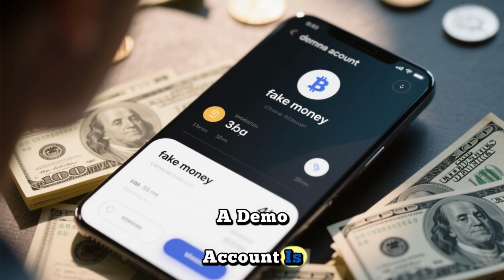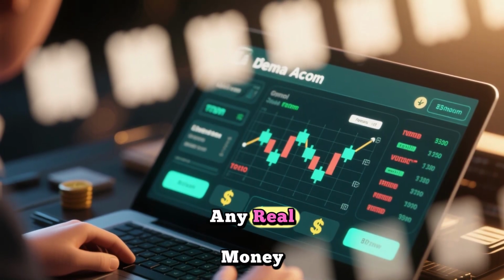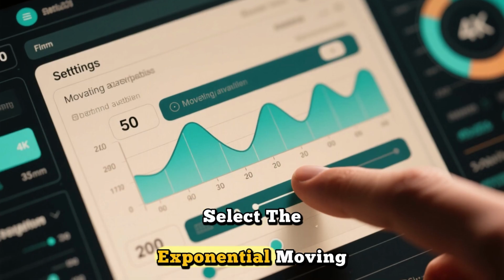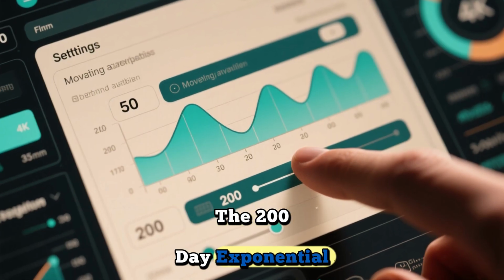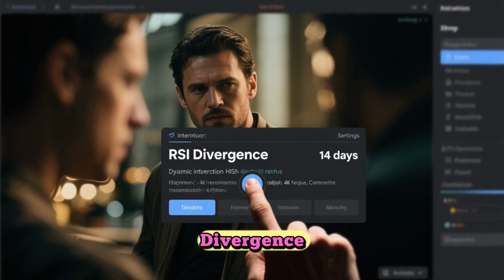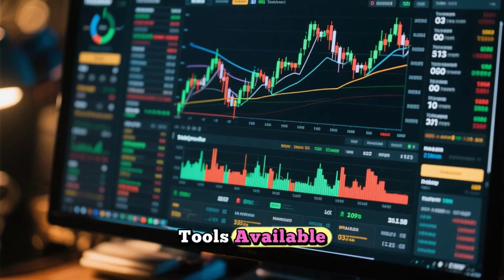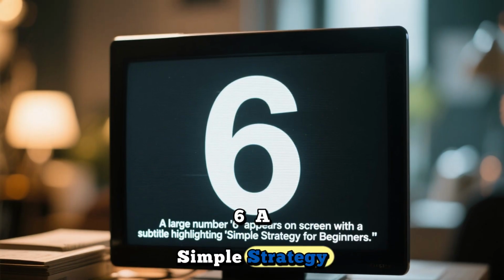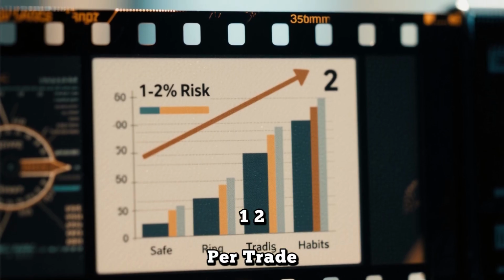Forex Trading for Beginners (2025) | Step-by-Step Guide to Start Earning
Are you ready to start earning with Forex in 2025? 💰 In this beginner-friendly video, you'll learn exactly how to start Forex trading step-by-step, even if you have zero experience!

✅ What you’ll learn:

What is Forex trading & how it works 🌍

How to open a free demo/live trading account 📲

The basic terms: pips, lots, leverage, spreads 🧠

A simple, profitable strategy using RSI & Moving Averages 📈

Risk management to protect your money 🔒

Recommended tools and platforms for 2025 ⚙️

Mistakes to avoid as a new trader ❌

Whether you’re in Ethiopia, Africa, or anywhere in the world — this guide is built to help new traders start safely and confidently.

📥 Download the free strategy PDF (coming soon)
📊 Practice for free using TradingView or [MetaTrader 4/5]